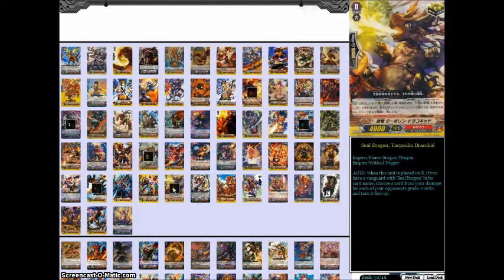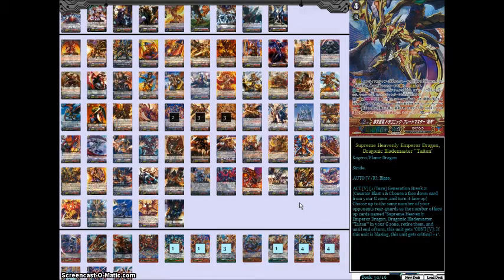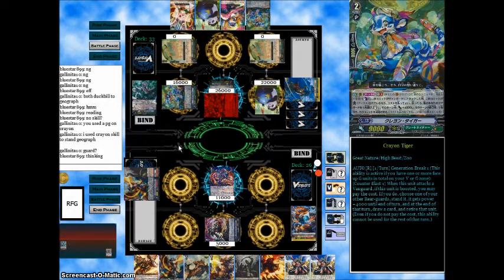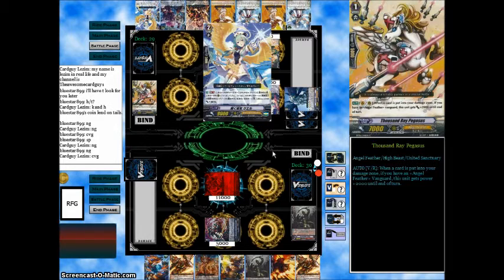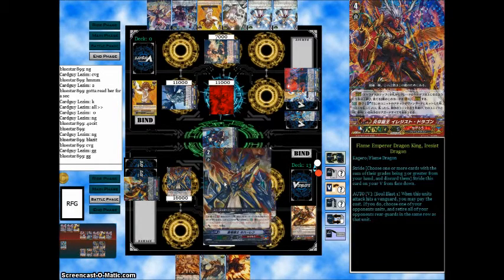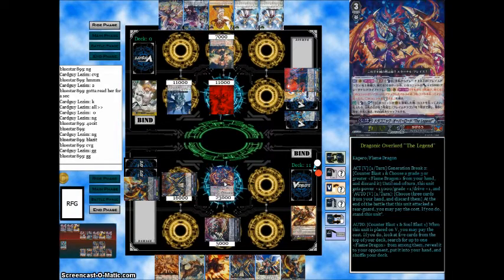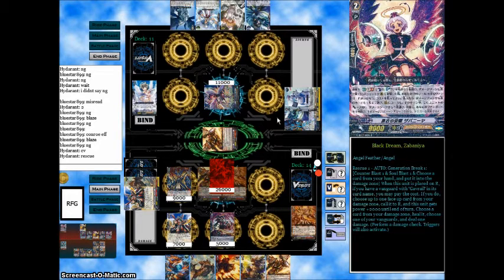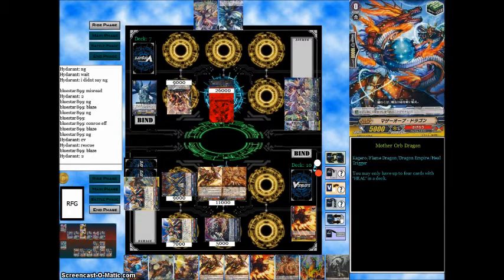Cardfight!! Area Feature #1 - Hand Trap Kagero Feat. Bellog/Hulk Roar. We Yu-Gi-Oh! now!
No matter how thick your columns are, all I have to do is burn them!

EDIT: I should note that this list doesn't include Dragon Knight, Ruhlen (currently a Promo Card we are likely not getting anytime soon) who adds a major boost to the consistency of this kind of strategy.